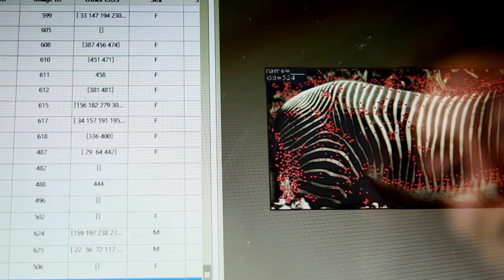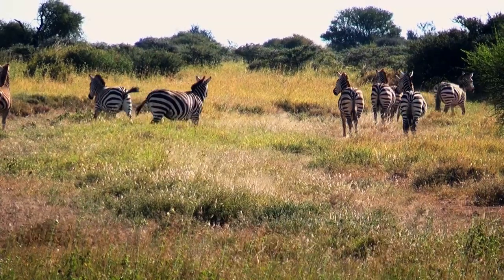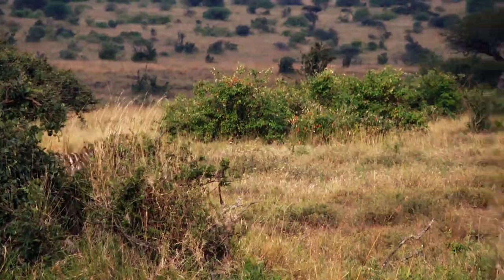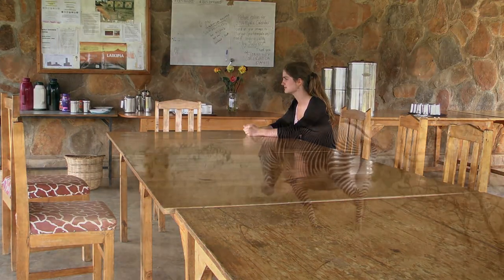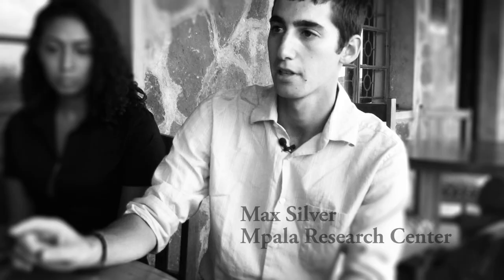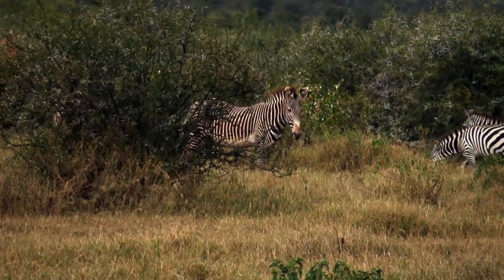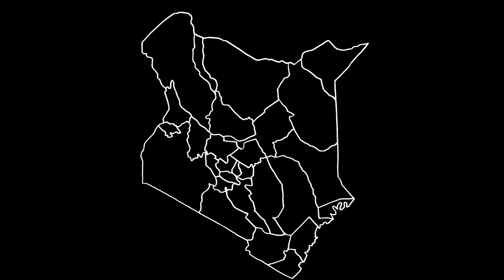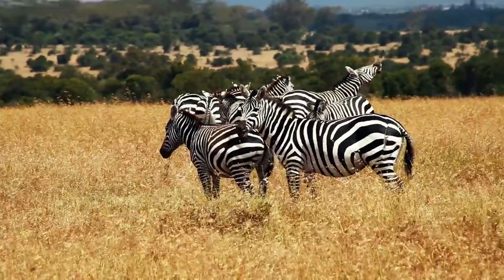Realignments A Zebra Story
Laikipia is one of the few places where two species of zebras—the plains and the Grevy’s— exist together, making it the perfect place to study relationships.  Why is the Grevy’s facing extinction, while the plains is far from threatened? Because researchers can identify specific animals by their stripes, they can map the animals’ social networks. Researchers at Mpala have identified several factors that handicap the Grevy’s. Although anti-poaching laws have helped stop the killing of Grevy’s for their hides, a new threat—competition with pastoral people and their livestock—has forced the Grevy’s out of their more arid, northern habitat into central Kenya where plains zebras live. While plains females mate with a dominant male that protects his harem, the female Grevy’s wanders to different areas to find mates. This leaves her open to greater predation. Faced with fewer females of their own species, male Grevy’s mate with plains females. The hybrid offspring increase the population of plains zebras but add nothing to the Grevy’s numbers. Armed with this data, researchers are working to increase the number of Grevy’s by breeding them on protected land. Perhaps one day they will be numerous enough to survive in their original habitat.

RIVER CAMP PRODUCTIONS: FILMMAKING BY KENYAN AND PRINCETON STUDENTS